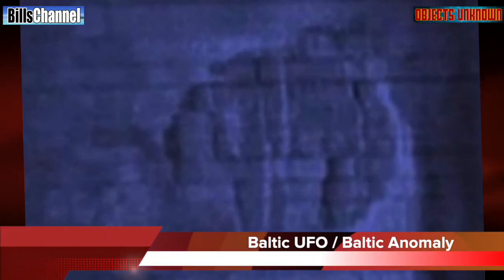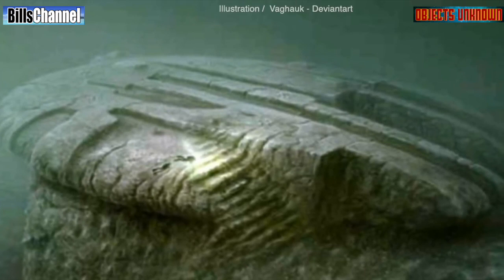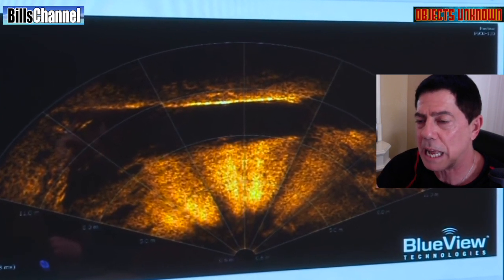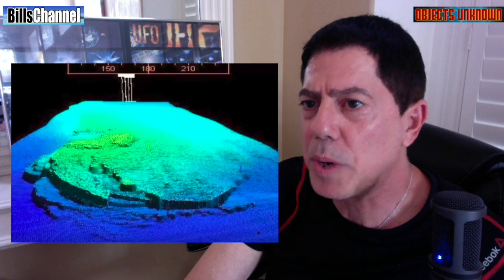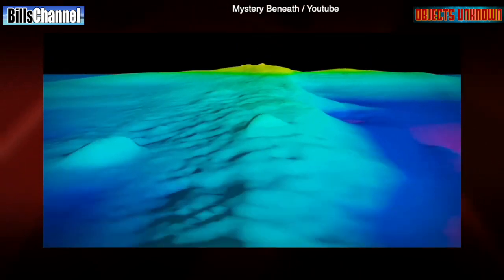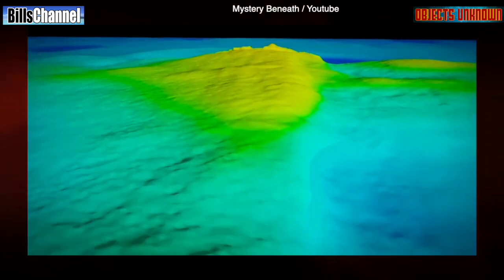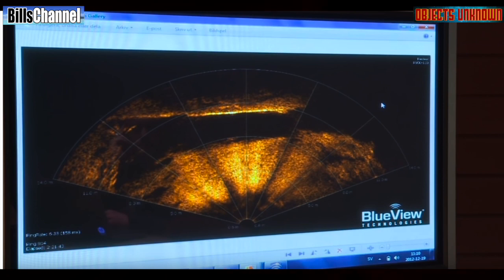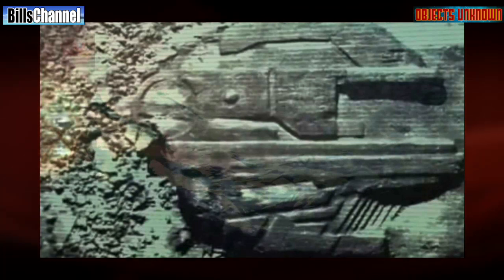OBJECTS UNKNOWN - Baltic Sea Anomaly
Robert Kiviat Hosts OBJECTS UNKNOWN,  an exclusive series on BillsChannel.    In the episode, Bob takes a hard look at a mystery object found at the bottom of the ocean.  The Baltic Sea anomaly refers to interpretations of an indistinct sonar image taken by Peter Lindberg, Dennis Åberg and their Swedish "Ocean X" diving team while treasure hunting on the floor of the northern Baltic Sea at the center of the Gulf of Bothnia in June 2011. The team suggested their sonar image showed an object with unusual features of seemingly non-natural origin, prompting speculation published in tabloid newspapers that the object was a sunken UFO.